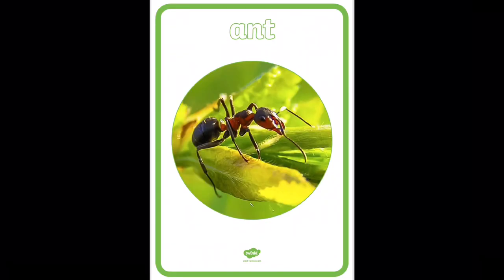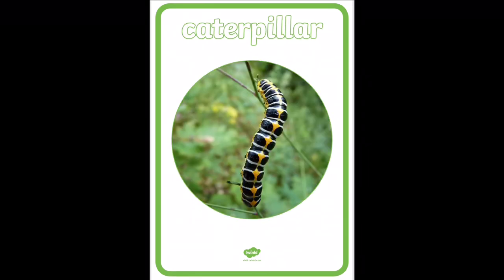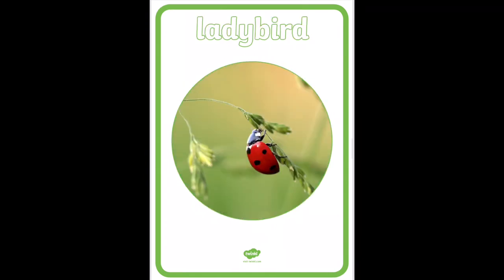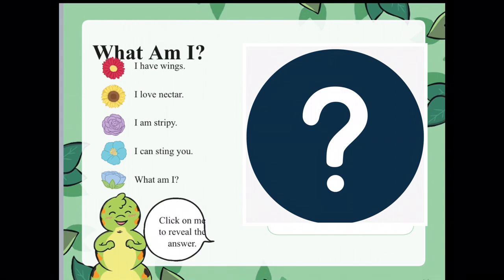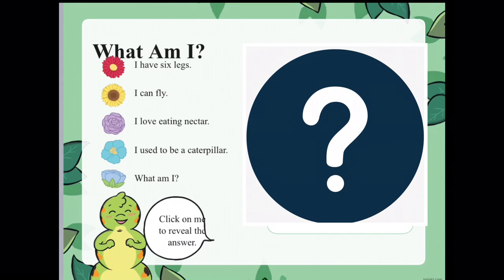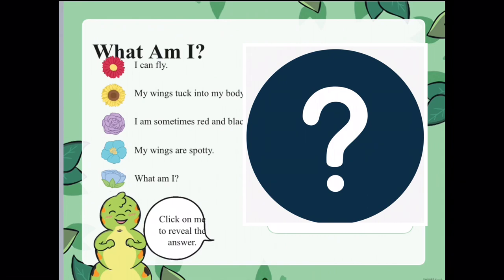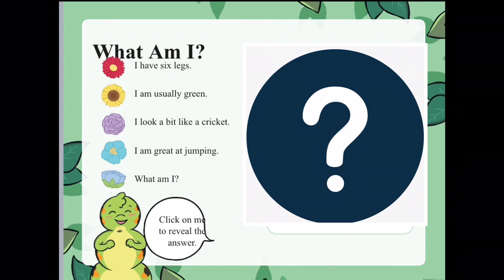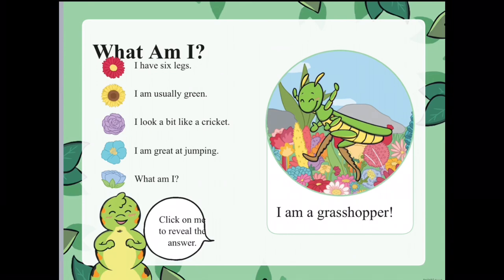Bugs Vocabulary & Quiz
Bugs vocabulary and quiz for kids.